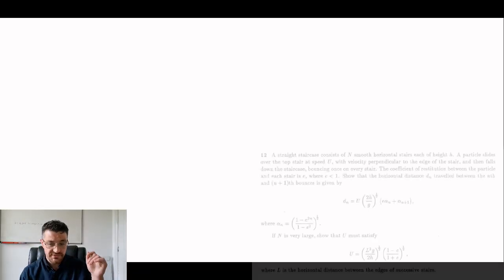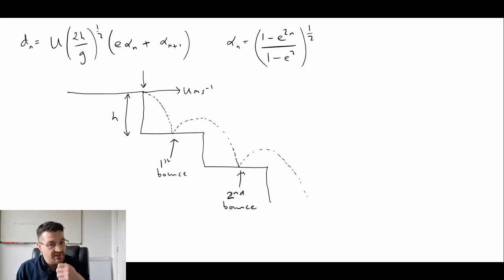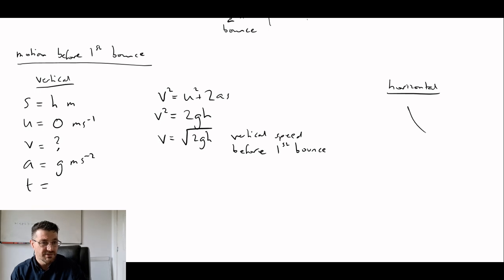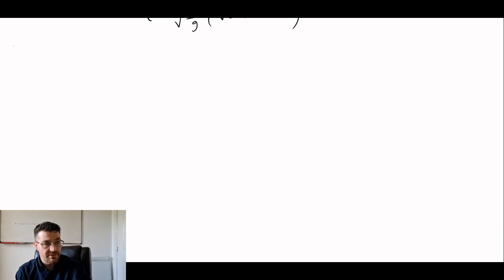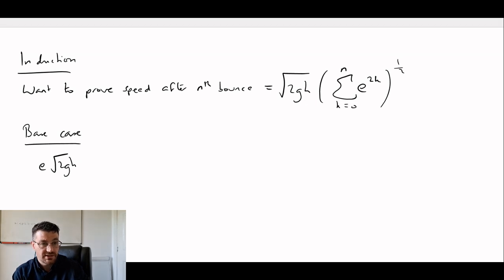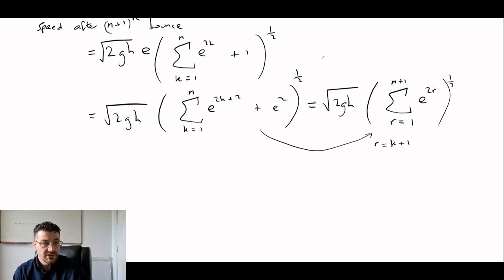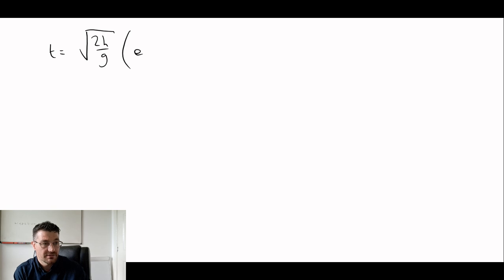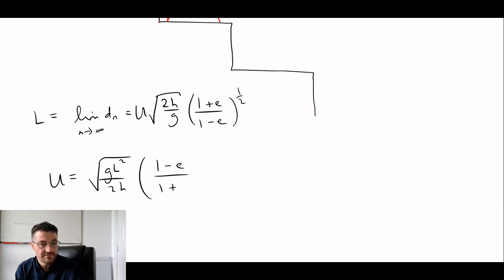Sixth Term Examination Paper (STEP) 2 1990 Q12 - Problem Solving in Mathematics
This video is a bit rough and experimental because I am trying out some new technology and familiarising myself with some basic video editing. I am aware that my writing in this video is sometimes obscured and it is something that I will watch out for in future videos.

I am a private mathematics tutor for A-Level Maths and Further Maths. I also have experience providing one-to-one tuition and support for candidates sitting the Sixth Term Examination Papers (STEP) and Mathematics Admissions Tests (MAT) - if you want to know more about what I can do to help you smash your maths exams and secure a place at the university of your choice then get in touch. I would love to speak to you and have a discussion about your needs and how I can help you reach your true potential.